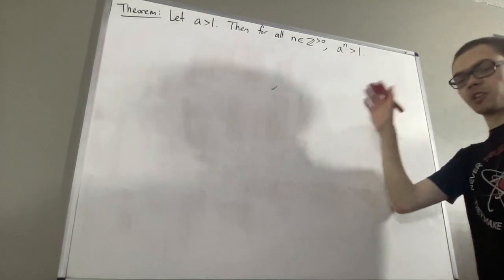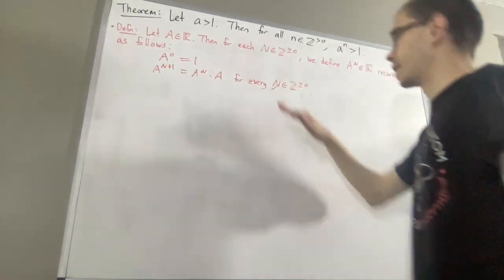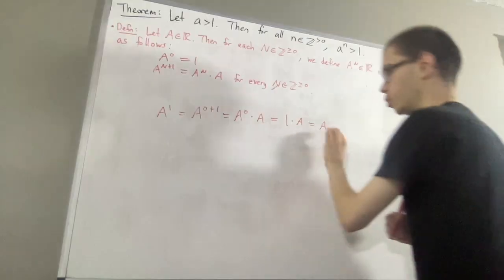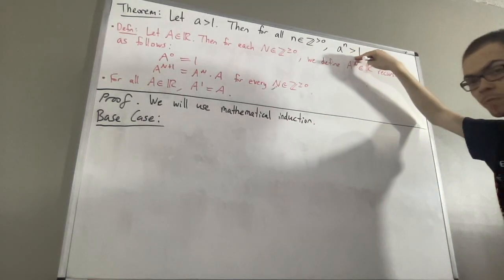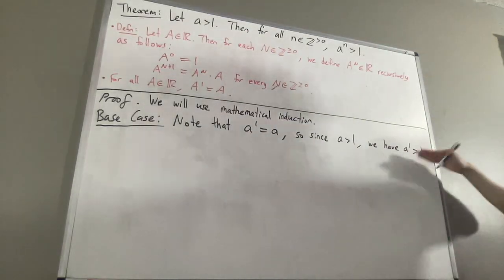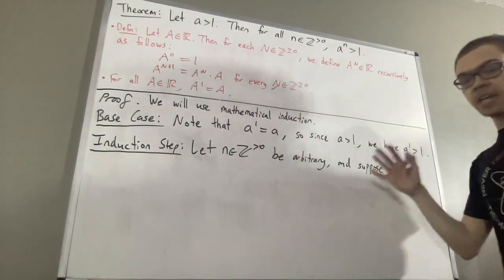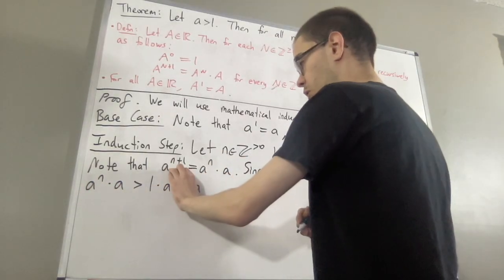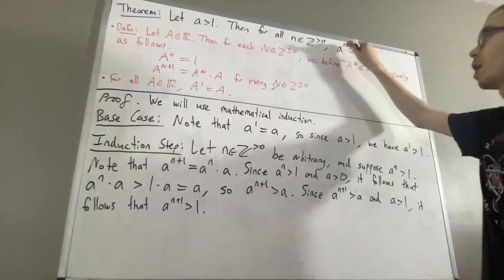Proof if a › 1 then a^n › 1 for every positive integer n (ILIEKMATHPHYSICS)